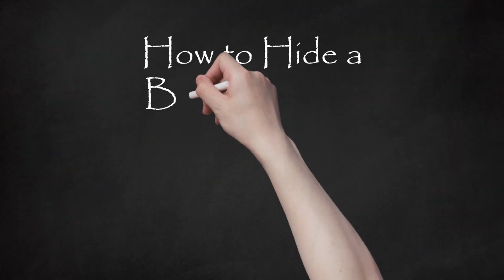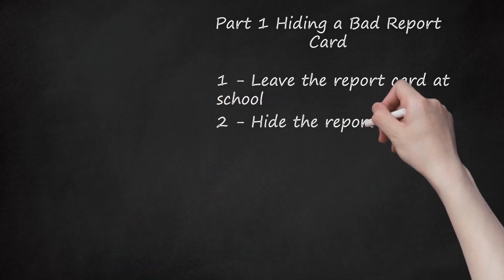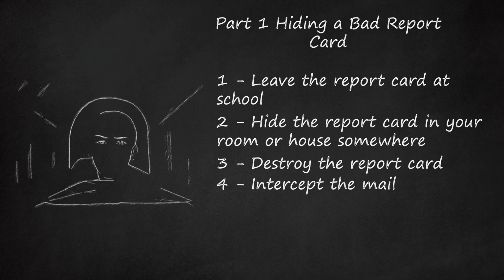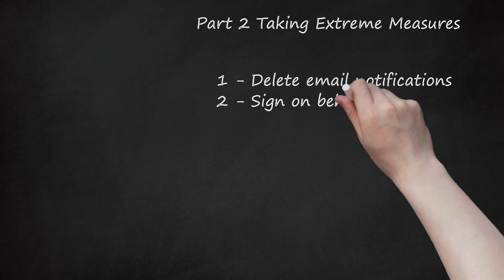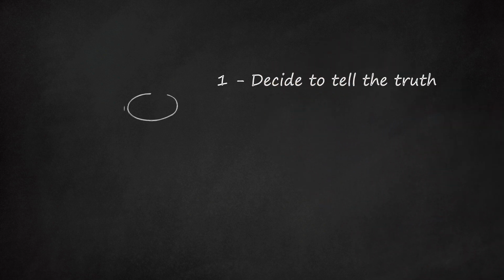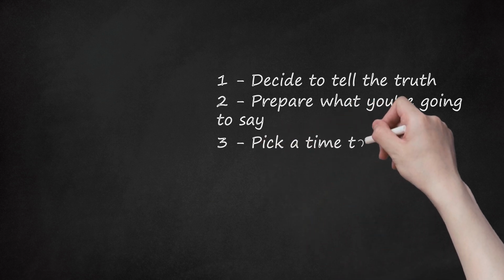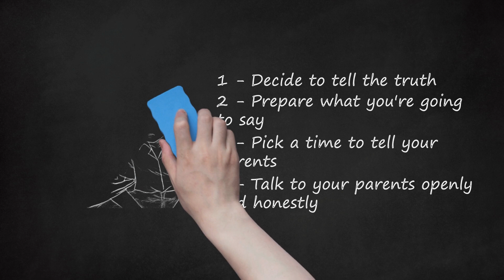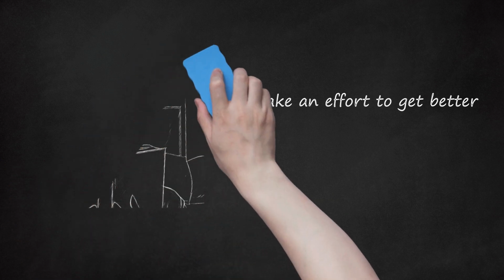Confessing Bad Grades: Tips, Secrets & Consequences for Students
Tips to Hide or Confess Bad Grades: Secrets & Consequences for Students. — It may be helpful to set a specific time and date to talk, so that both you and your parents have time to prepare mentally for the conversation.    — Make sure you are in a quiet, private place where you feel comfortable to discuss the issue at hand.    — Remember to be honest, sincere, and respectful when you confess your bad grades to your parents, and be prepared for whatever consequences may come your way. Part 4 Tips for Dealing with Bad Grades in School. 1 - Ask for help. If you are struggling with a particular subject or assignment, don’t be afraid to ask for help. Talk to your teacher, a tutor, or a classmate who is doing well in the subject.    — Asking for help shows that you are taking responsibility for your grades and that you are willing to work hard to improve.    — Plus, it will help you understand the material better and may even help you raise your grades in the long run. 2 - Set goals and make a plan. Take some time to set goals for yourself and create a plan for how you will achieve them.    — Identify specific areas that you need to work on or improve, and set realistic goals for yourself.    — Then, create a plan for how you will reach those goals, including specific actions you will take and a timeline for when you hope to achieve them.    — Keep yourself accountable by tracking your progress and making adjustments to your plan as needed. 3 - Stay organized and manage your time wisely. Keeping track of assignments, due dates, and study materials can help you stay on top of your schoolwork and prevent you from falling behind.    — Create a system for organizing your assignments, whether it’s a planner, calendar, or digital tool.    — Set aside time each day for studying and completing assignments, and prioritize your workload based on due dates and importance.    — Avoid procrastination and distractions by setting goals and creating a routine that works for you. 4 - Stay positive and keep a growth mindset. Don’t let bad grades define you or your abilities. Instead, focus on learning from your mistakes and using them as opportunities to grow and improve.    — Practice self-compassion and remind yourself that everyone makes mistakes and has setbacks.    — Embrace a growth mindset by viewing challenges as opportunities to learn and improve, and by being open to trying new things and taking risks.